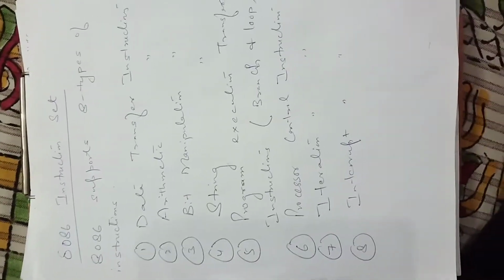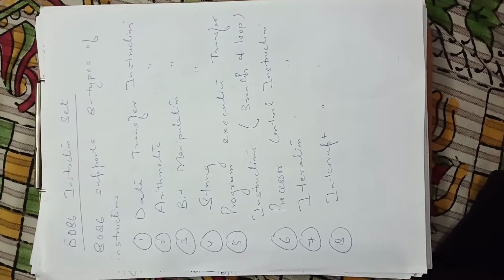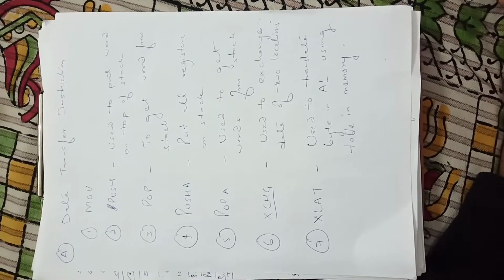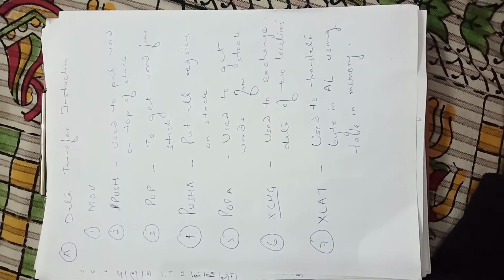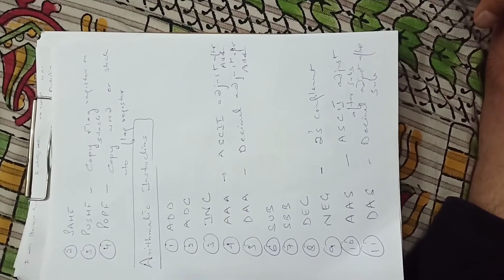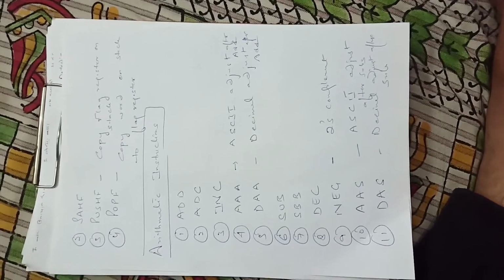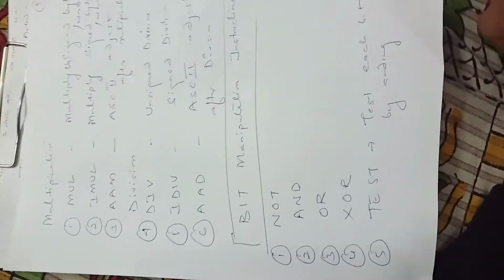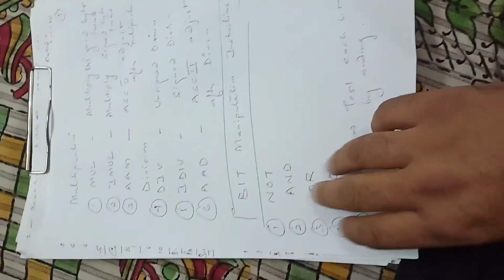Instruction set Part1